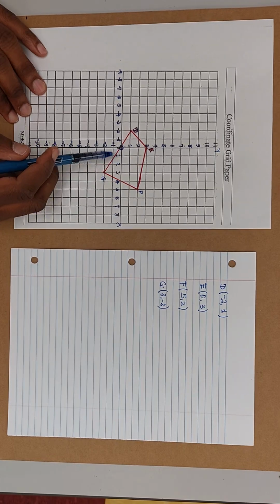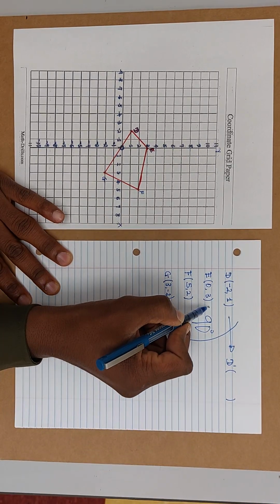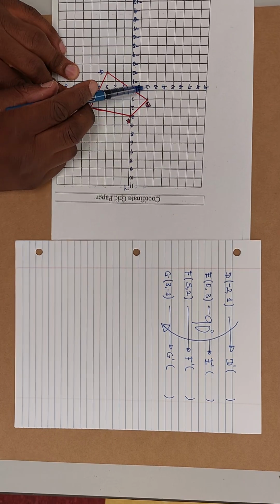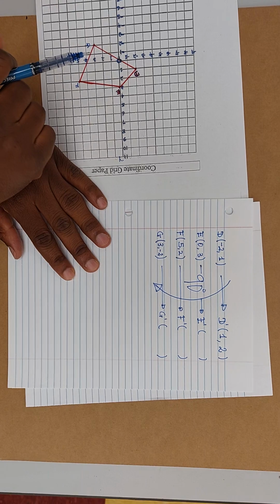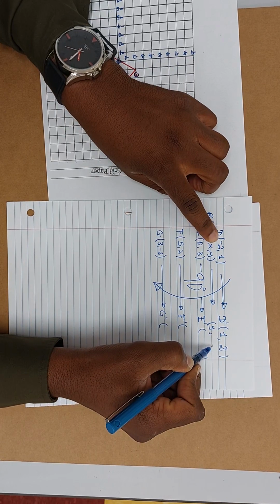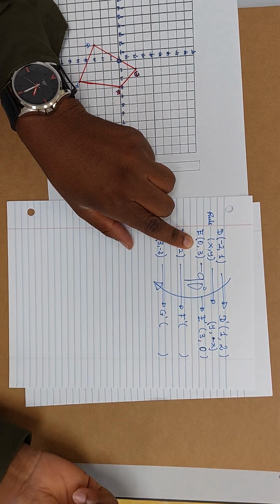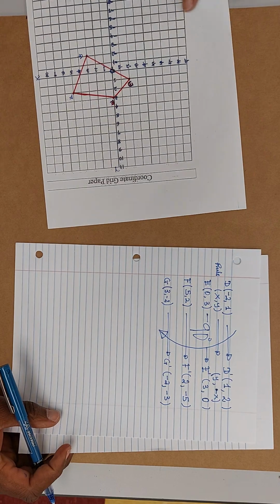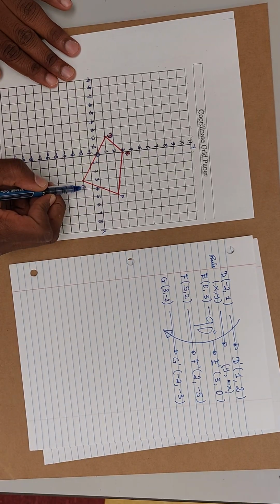Rotation Strategy - Observe coordinate change and use it to get all image points.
Identify a Rule For Geomtric Rotation